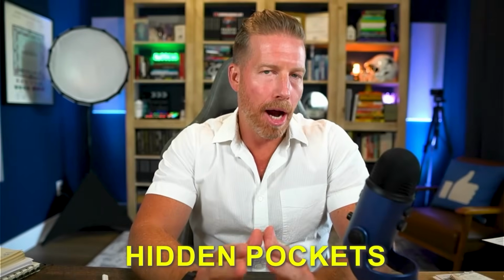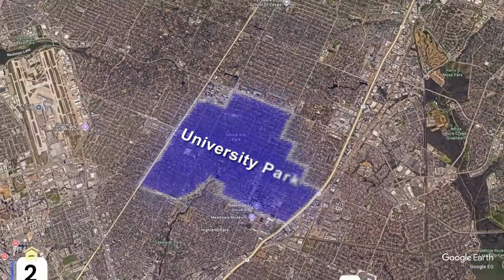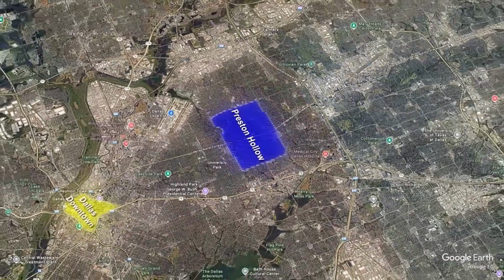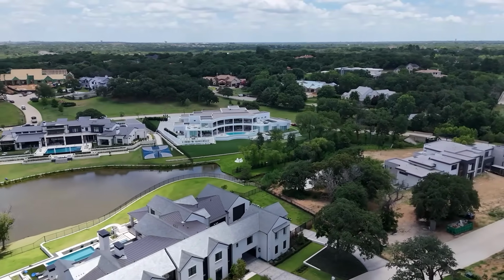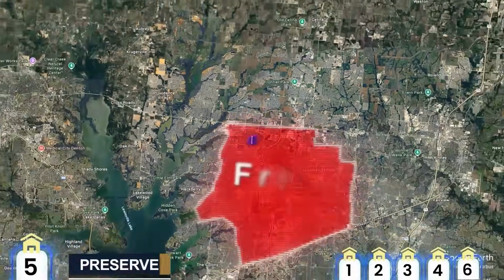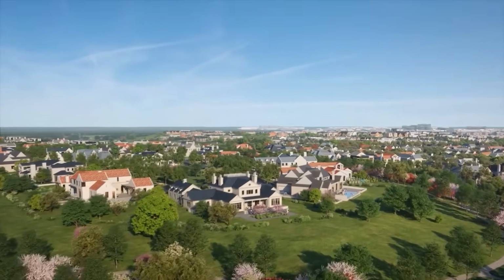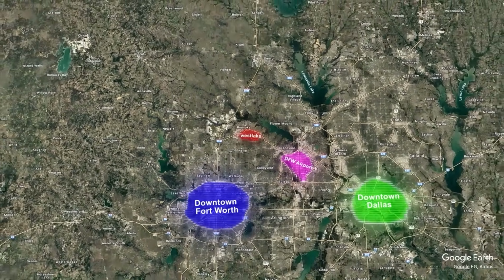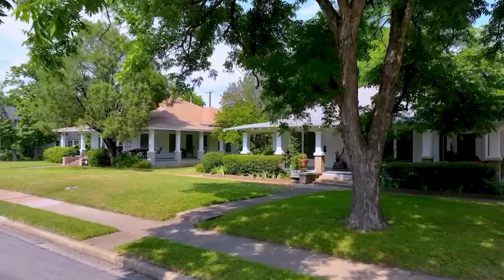Where Dallas' Ultra Wealthy Choose To Live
Dallas has hidden pockets where the ultra-wealthy live that most people know nothing about. We're talking neighborhoods where houses break $3 million, $10 million, and some estates sell for over $25 million. From Highland Park to Preston Hollow's billionaire paradise where Mark Cuban and George W. Bush live, discover the 6 most exclusive Dallas neighborhoods where Fortune 500 executives, professional athletes, and Texas power players choose to call home.

If you're thinking about living in any Dallas, Texas suburb, we'd love to help! The Living in Dallas, Texas Team is the best relocation team in the Dallas area. Levi Lascsak founded the Living in Dallas Texas Team in 2020, and now the Living in Dallas Texas Team is the #1 Dallas relocation team and has served over 500 relocation clients worldwide of all budgets and lifestyle needs. The Living in Dallas, Texas Team would love to help you make a smooth move to Dallas!
🤔Moving to Dallas, Texas? Let's Chat!🤠
If this is your first time on this channel, and you want to know everything about Dallas, Texas, and the surrounding areas, then subscribe▶ and tap the bell🛎 for notifications, so you can be the first to know about the current market in Dallas, Texas 😁
Chapters:
00:00 - Dallas's Ultra-Wealthy Secrets
00:30 - The Crown Jewel
03:00 - Academic Prestige Meets Luxury
05:00 - Dallas's Billionaire Paradise
07:30 - The Executive Family Haven
09:30 - New Ultra-Luxury Frontier
12:00 - The Hidden Gem Nobody Talks About
15:00 - Kessler Park's Rise
15:30 - Which Neighborhood Fits Your Lifestyle?